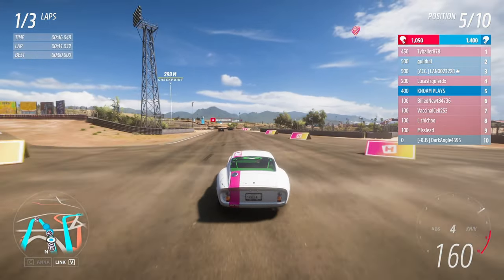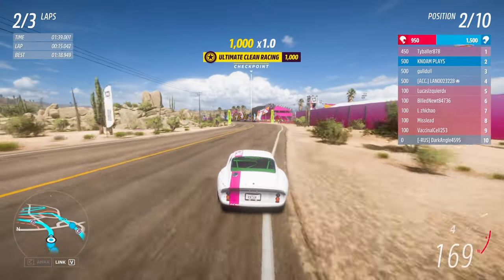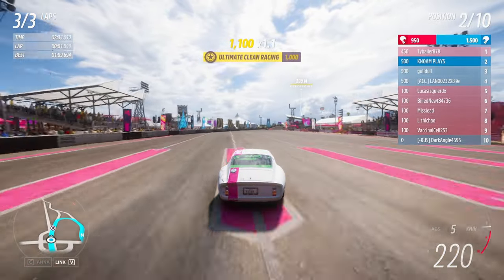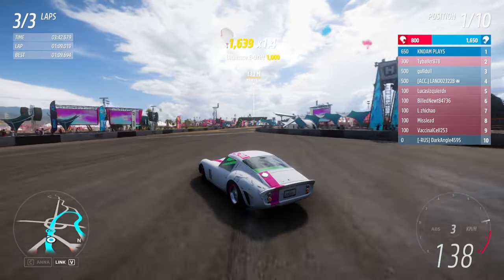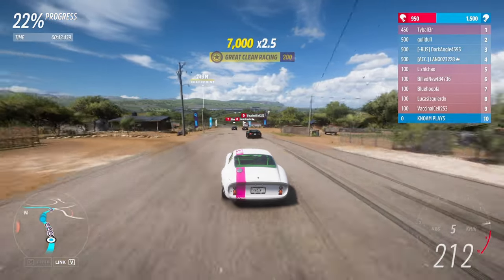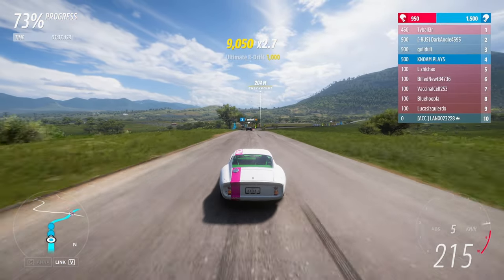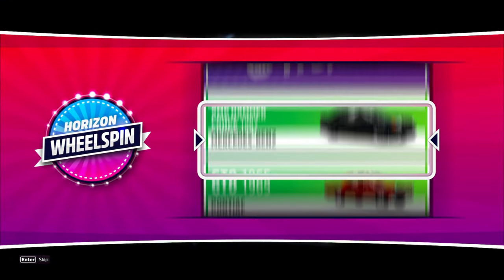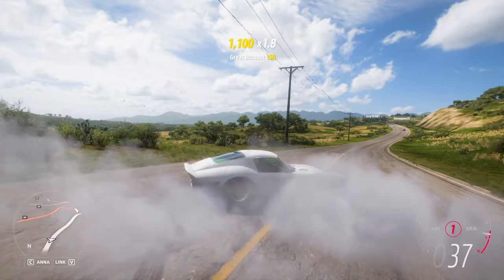Forza Horizon 5 Cats Out of the barn